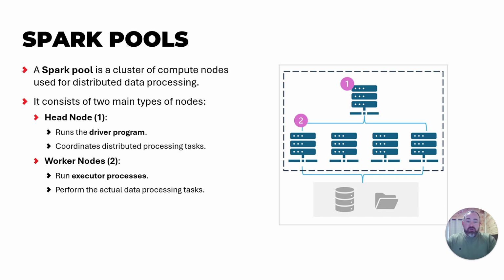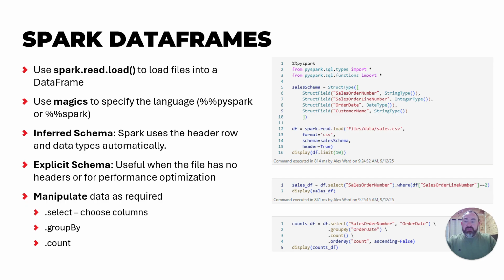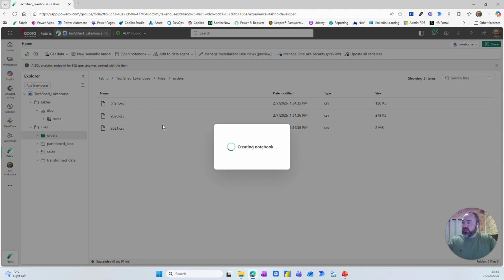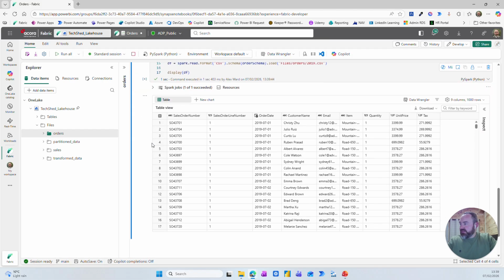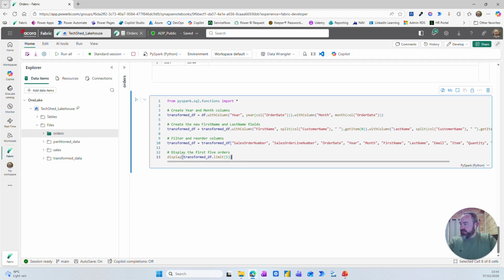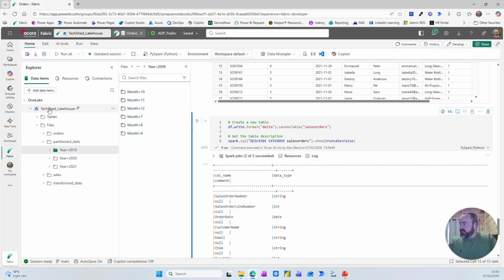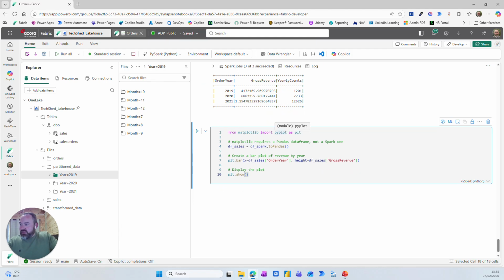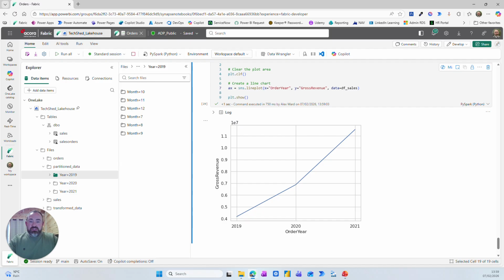Fabric Fundamentals Module 3: Notebooks with Apache Spark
Discussing all the capabilities of spark notebooks in Fabric. Perfect for anyone taking the DP-700 exam. Follow along with the MS Learn exercise: